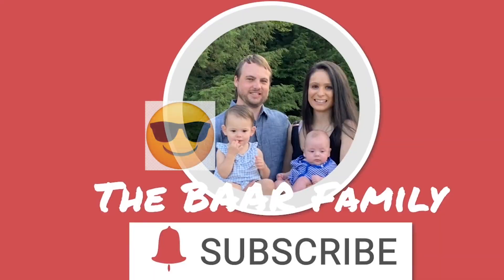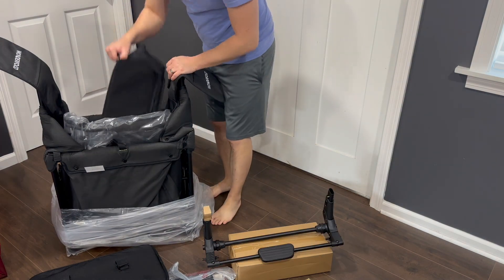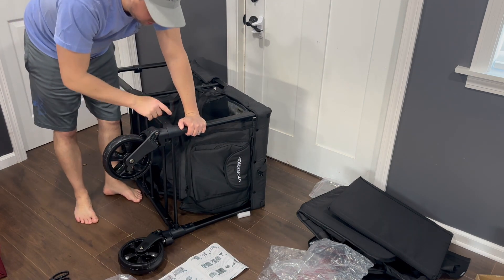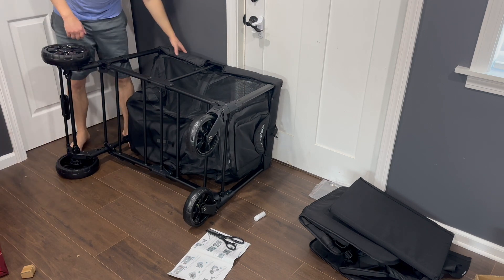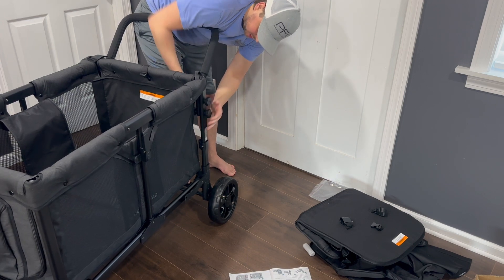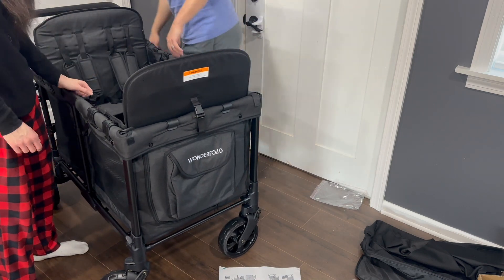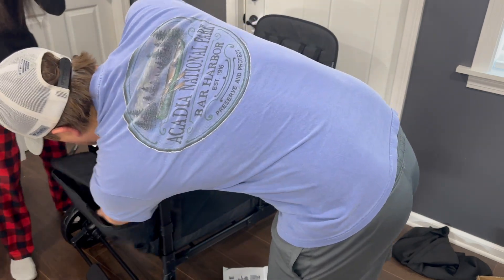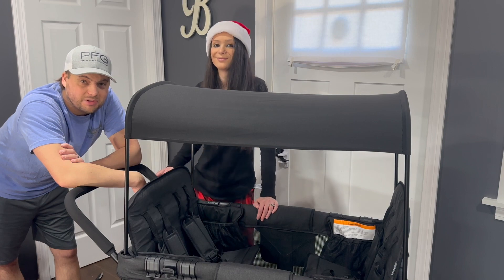Unboxing Along with How To Install our New WONDERFOLD W4 Original Quad Stroller Wagon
In today’s video we will be unboxing and demonstrating how to install our new family stroller the  WONDERFOLD W4 Original Quad Stroller Wagon. This stroller wagon has caught my eye a few times traveling seeing other families enjoying this product while out with their little one and this inspired us to get one as well especially now that we have four kids under four we need a bigger stroller for all of our adventures. As you guys know we like to go on long walks and travel and it was impossible doing that with our original strollers so we are super excited to get this wagon set up and we will let you guys know how we like it once we take it out on our upcoming trip.

Thank you all for following our journey! Hope you guys enjoyed the video!

Ryan, Angelica, Adrianna, Brayden and Bryce